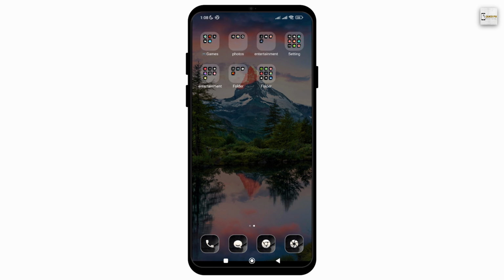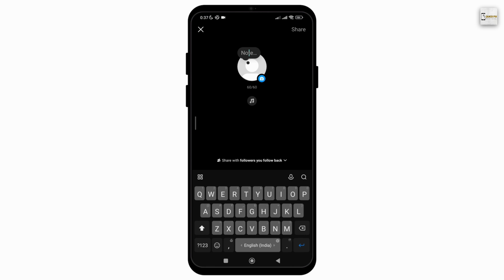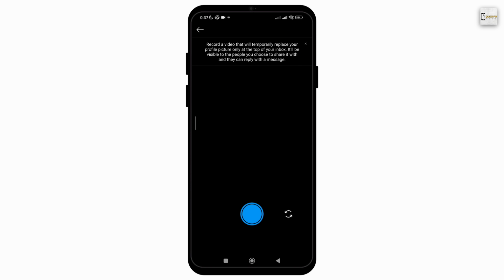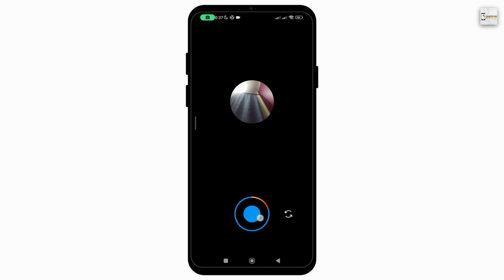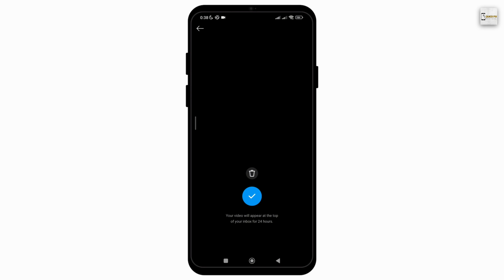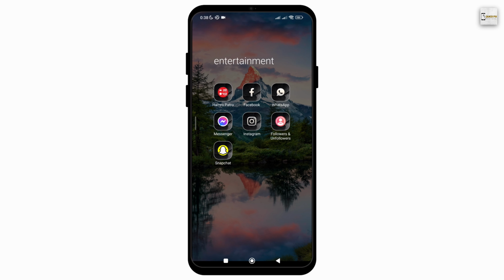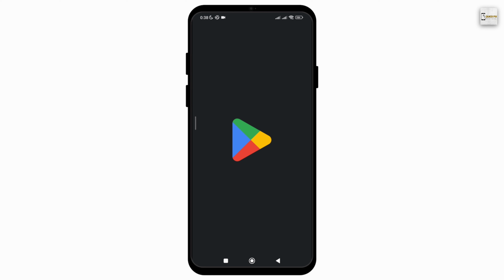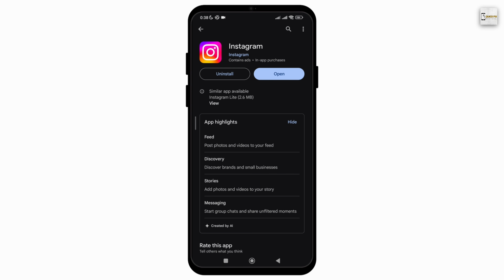How to Add Video to Instagram Note | Easy Guide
🚀 Welcome, seekers of solutions, to QuickFix Master's rapid-fire realm! Today, we're diving into the straightforward steps of "How to Add Video to Instagram Note | Easy Guide." Join us as we blaze through the pathway to seamless integration, ensuring your Instagram notes stand out with captivating visuals.

📝 Quick Navigation for Effortless Mastery:
0:00 - Introduction
0:10 - Uncomplicating the Process: Adding Video to Instagram Notes

🌟 Enlightening FAQs:

🔧 How can I seamlessly incorporate videos into my Instagram notes?
🔧 What are the key steps to enhancing Instagram notes with video content?
🔧 Are there any quick tips for optimizing video integration in Instagram notes?
🔧 How do I troubleshoot common issues when adding video to Instagram notes?
🛠️ Remember, just as a swift repair can transform a glitch into a triumph, mastering Instagram note enhancement requires efficiency and precision. Follow our streamlined instructions, and watch your Instagram notes soar to new heights.

May your Instagram notes sparkle with brilliance! 🌟📝✨